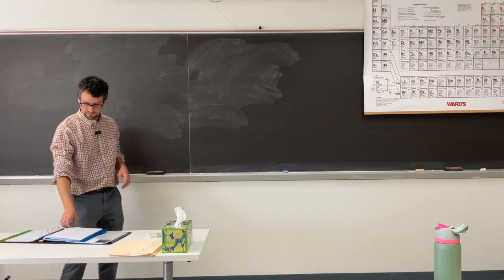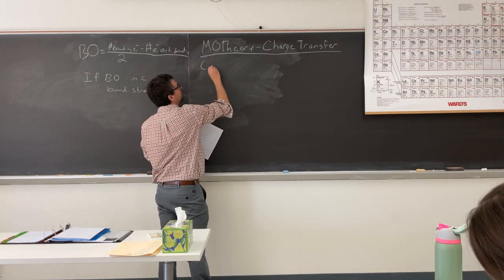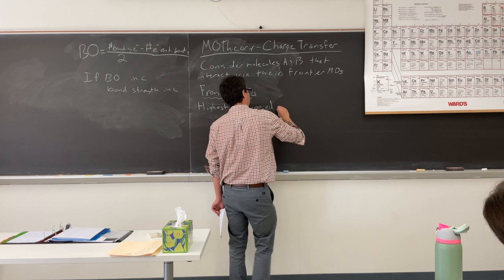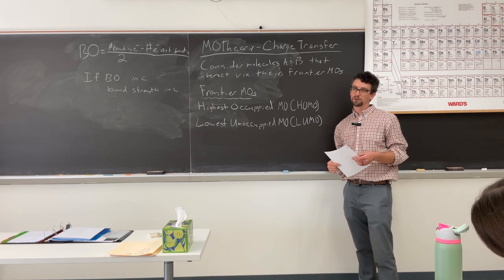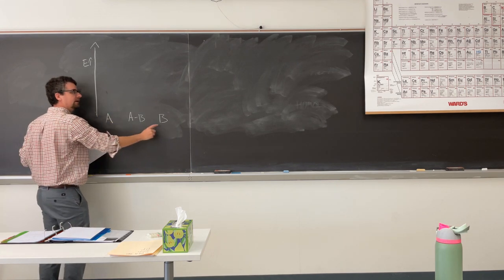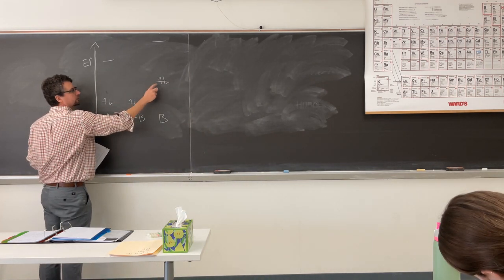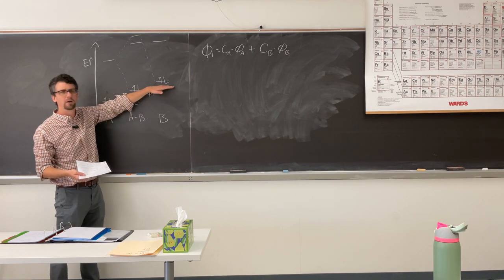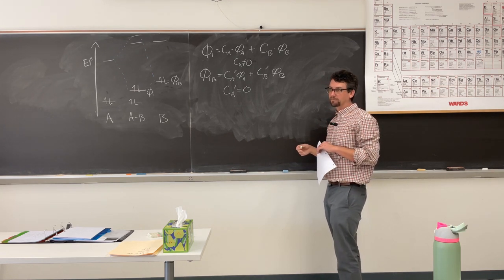Solids & Surfaces: Molecular Orbital (MO) Theory - Charge Transfer Between Molecules